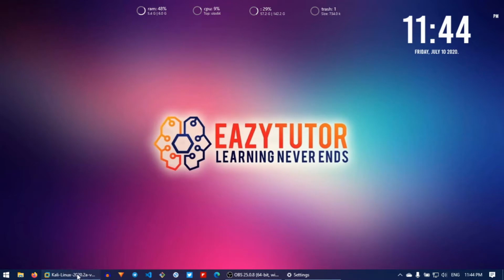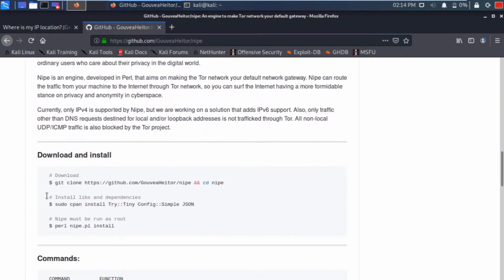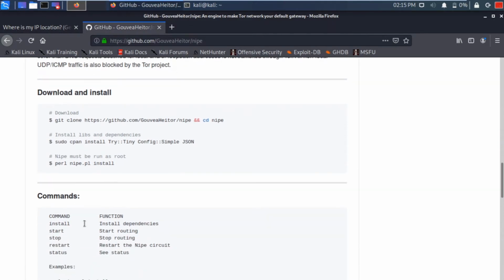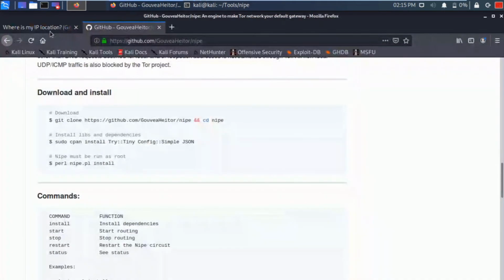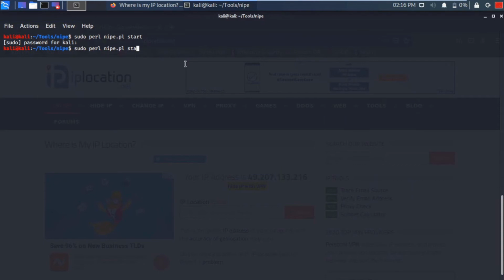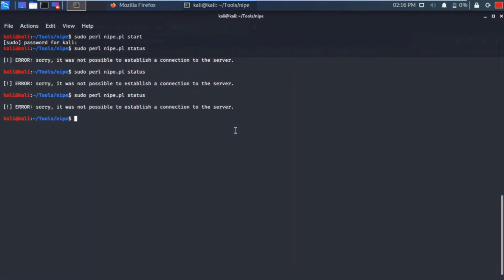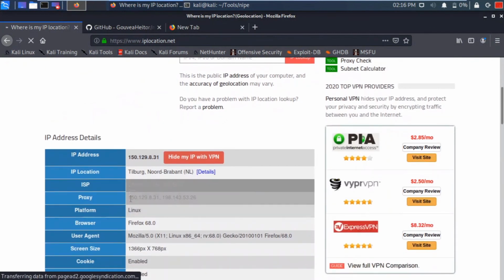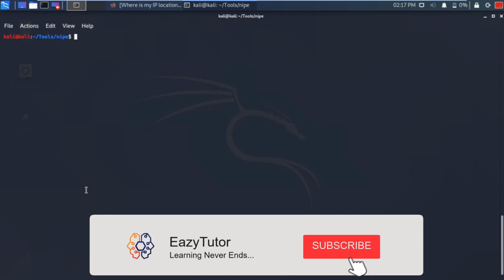System wide proxy with nipe in Linux